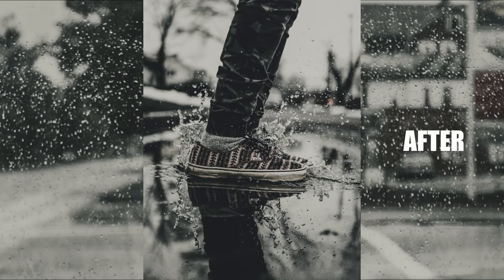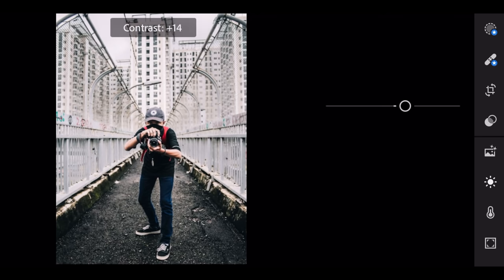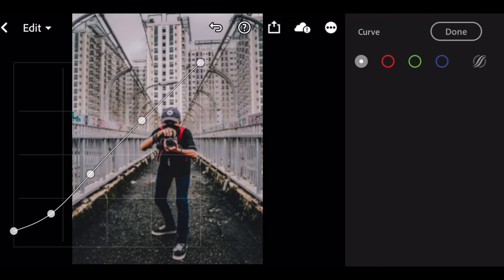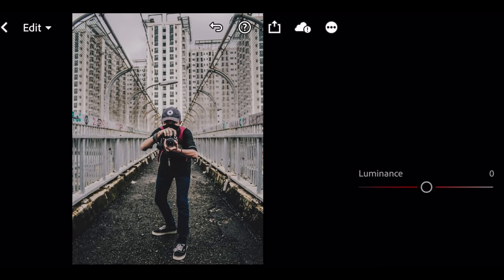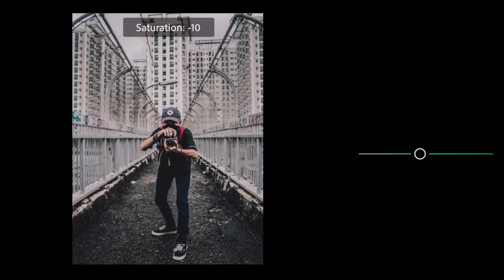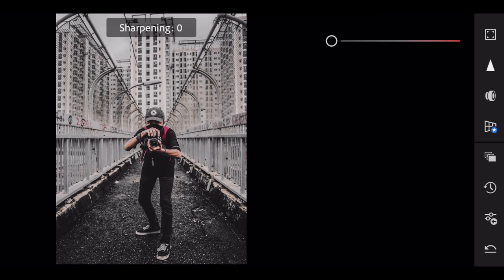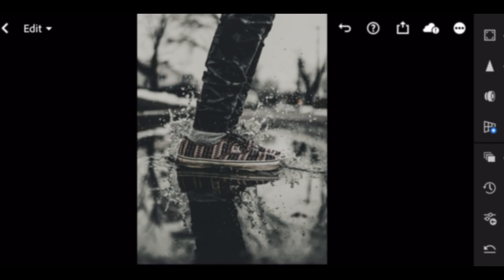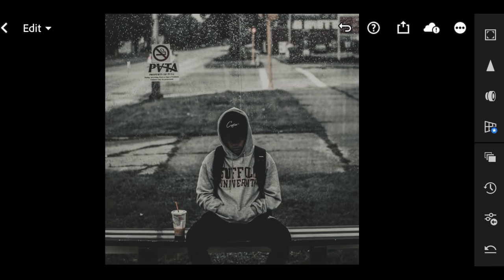How to Edit Urban Photography - Lightroom Mobile Presets Free DNG || Urban Preset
PICTURES:

• Unsplash

Song: NoMBe | Colour Of Your Face